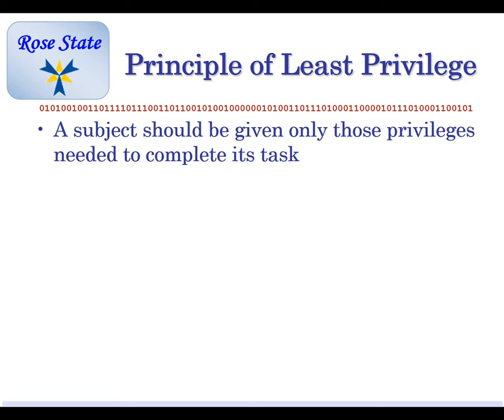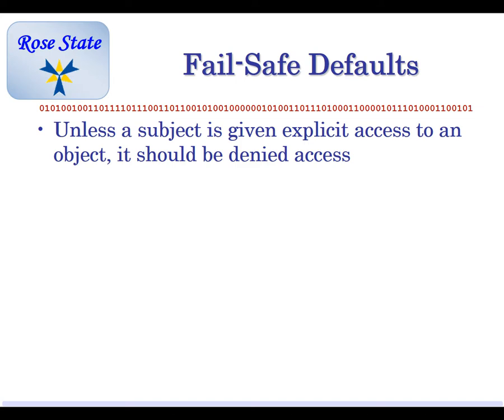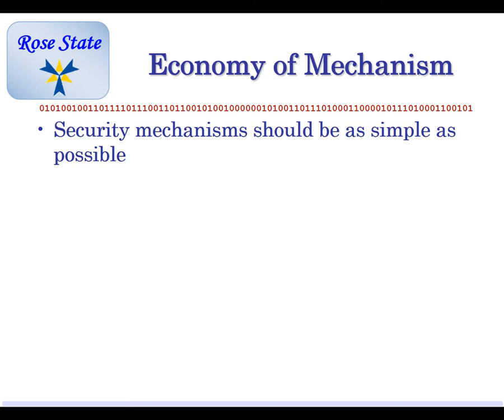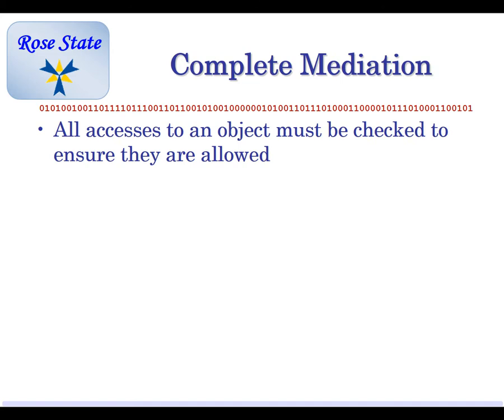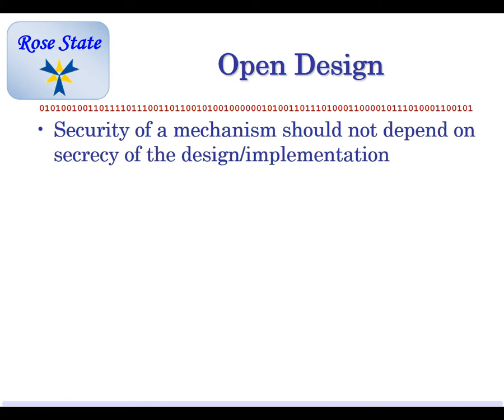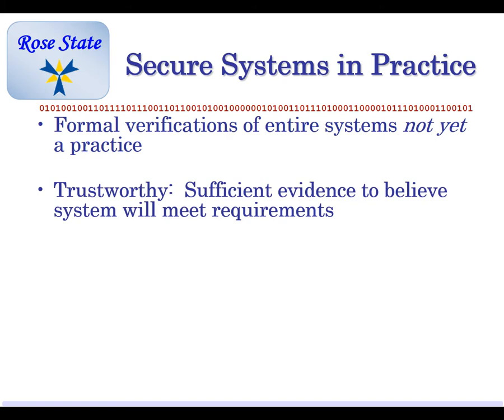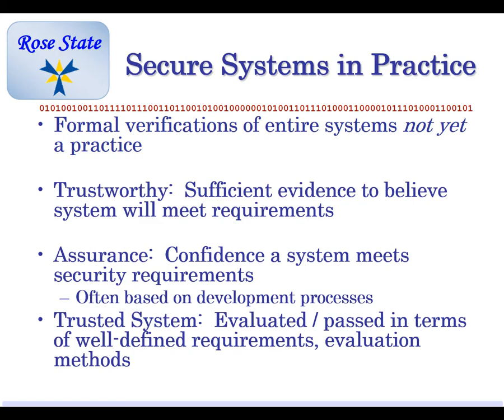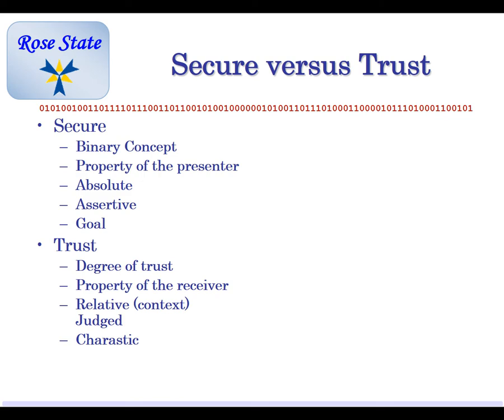CIT 2563 Crypto Course Lecture 16 Fall 2017 Assurance